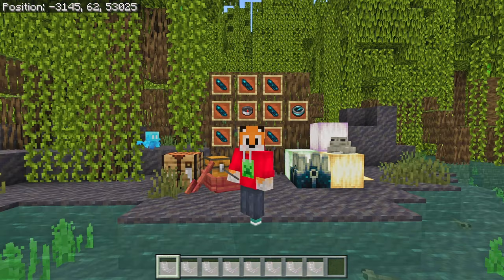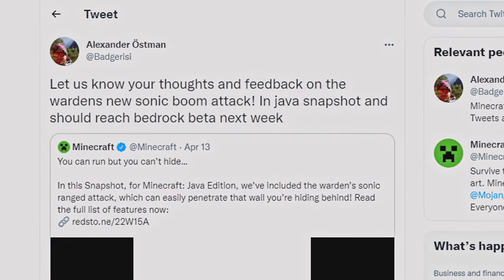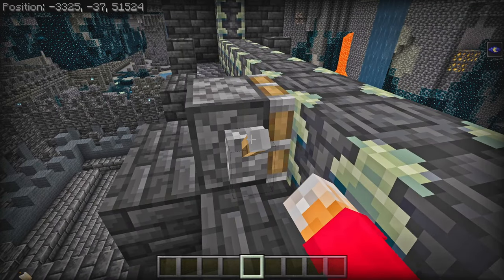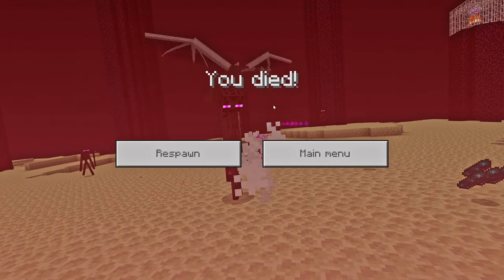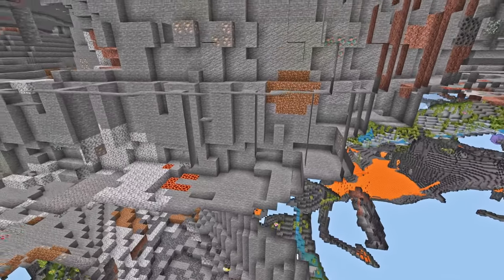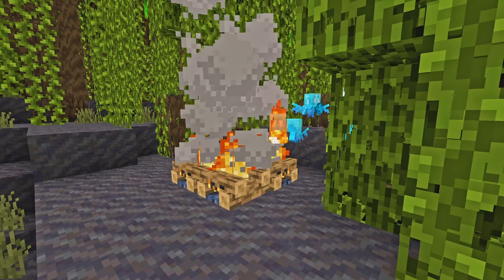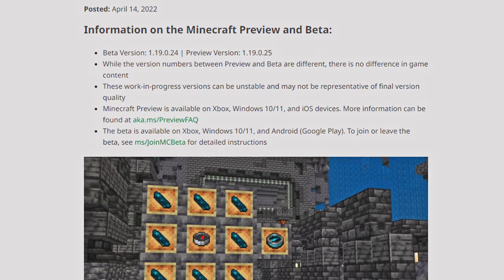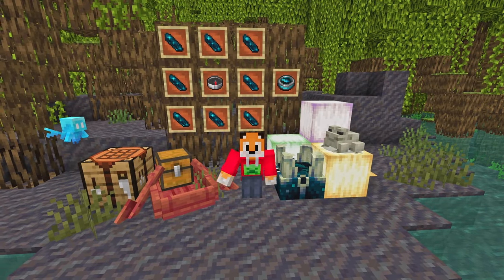OFFICIAL SPECTATOR MODE - WILD UPDATE - Minecraft Beta 1.19.0.24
SPECTATOR MODE, ECHO SHARDS, RECOVERY COMPASS AND MORE...

Say goodbye to the Copper Horn as we welcome so many new features and fixes! The Wild Update is one step closer to release!

What's new in the second Wild Update 1.19 beta for Minecraft Bedrock Edition?

This video explores changes and updates including the Warden, Sculk Shriekers, Froglights, Chest Boats, Mangrove Trees, Spectator Mode, Echo Shards, The Recovery compass and more...